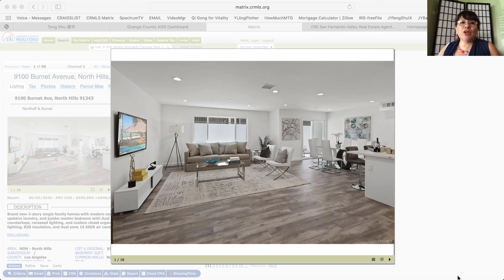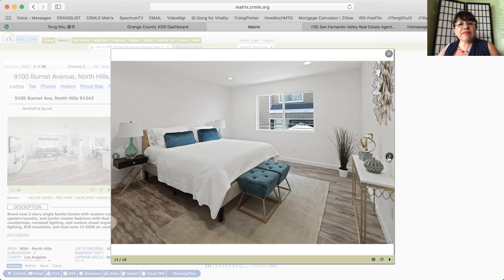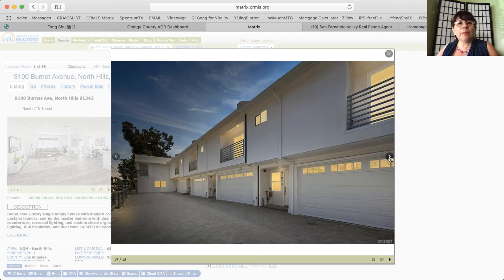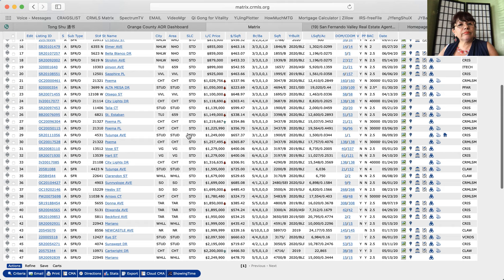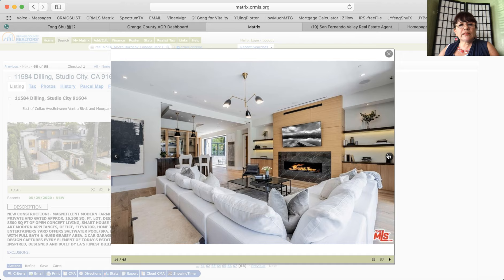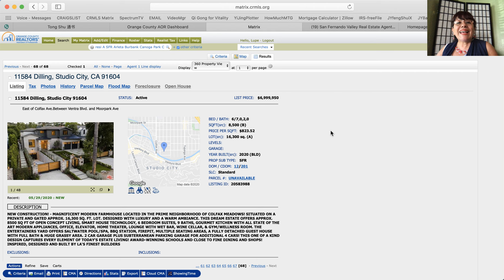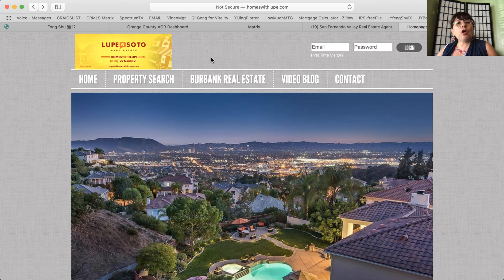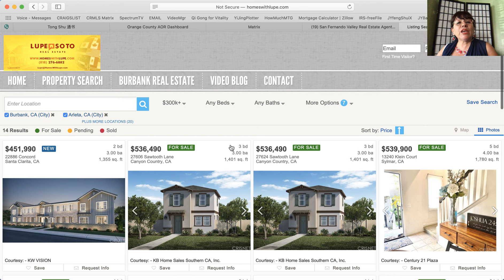BRAND NEW 2-story homes for sale - SFV San Fernando Valley - CASA en venta NUEVAS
BRAND new 2-story homes for sale from $549,000 up to $6,999,000 - all areas of San Fernando Valley in Los Angeles CA

PROPERTY DESCRIPTION: NORTH HILLS brand new (casa nueva en venta ) BUILT in 2020, 3 bedrooms, 2.5 baths, 1700 sq.ft @ $313/sq.ft priced to sell fast. on Burnet NorthHillsRealEstate asking price $549,000 - for SHOWING and more info and how to qualify with FHA low downpayment, please CALL/TEXT/LLAME (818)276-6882 LupeSotoRealtor

SANTA CLARITA VALLEY VALENCIA Santa Clarita Valley Valencia, Canyon Country, Acton

ANTELOPE VALLEY including Palmdale West or East, Anaverde, Rancho Vista; Lancaster East West, Quartz Hills,  Littlerock Horse Ranch Equestrian homes, Lake Los Angeles Horse Properties.

HOW TO QUALIFY?  COMO CALIFICAR para préstamo hipotecario?
social security, 2 years stable job, min FICO score 640, downpayment 3.5% OR $19,000 down FHA plus closing costs,  YES you qualify, lender referral,  CALL/LLAME for showing and more info.

COMO CALIFICAR para el préstamo hipotecario?
(EN ESPANOL) SI ud tiene min 2 anos trabajo estable, seguro social, income taxes , puntaje de credito razonable min 640 y ahorros, SI CALIFICA, llame para explicarle sus opciones

TYPE of PROPERTIES:  Brand NEW or NEWLY built 2-story single family homes, existing homes for sale with garage conversion ADU or guest house, pool homes, chic Condos for sale, townhomes for sale, horse properties, ranch homes, homes with acreage , CASAS en venta BBB bueno, bonito barato, CASAS con casita de huespedes, multi-family income producing properties for sale, duplex, triplex, fourplex for sale, REO bank owned and lender owned properties for sale, short sale, probate, repos, regular sale in Los Angeles , California,  llame / call (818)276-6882 LupeSotoRealtor lic# 01380599 visit website, select the one you like & CALL/TEXT LupeSotoRealtor

ABUNDANCE OF SERVICE  NACA Agent Realtor, Seller Agent , Listing Agent, Buyer Agent, Short Sale Negotiation, REO Agent, Lupe Soto Real Estate & Feng Shui - BUY SELL INVEST , Agente Bienes Raices, Venta Corta Negociador, Agente Repo Reposeidas por el banco, Agente Global local nacional internacional.

FACEBOOK. Burbank Real Estate

* all information is deemed to be reliable for not guarantee, source IDX data exchange, all videos of properties for sale in our website or video blog may or may not be our listings for sale, contact listing agent OR Lupe Soto Realtor (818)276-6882 lic# 01380599 Curb Realty